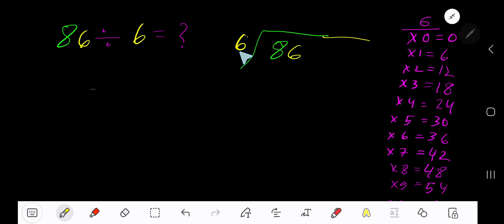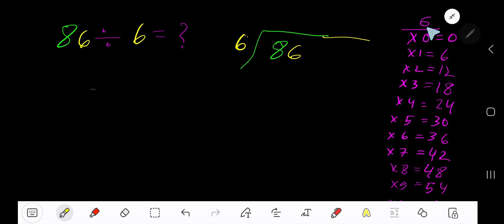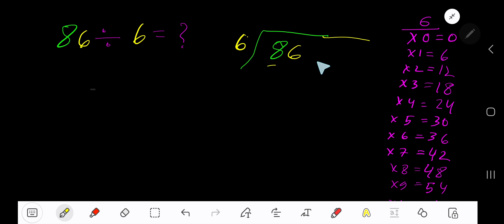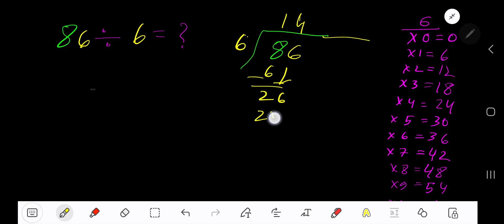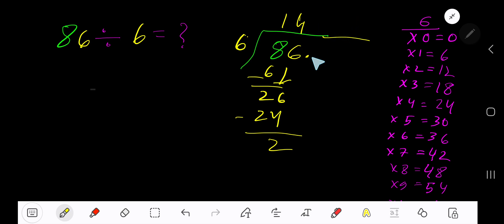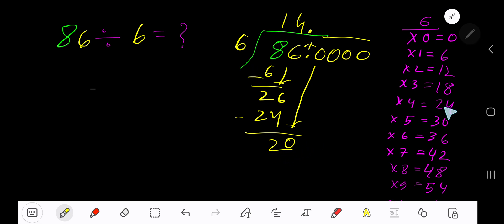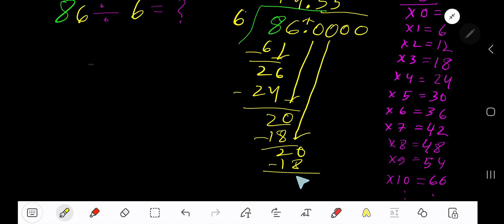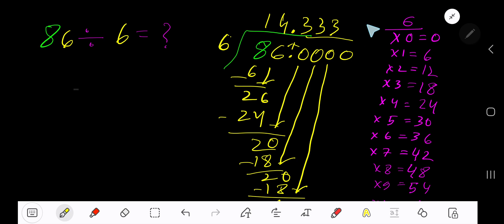86 Divided by 6 ||Long Division with One digit Divisor ||Quotient, Remainder ,Dividend